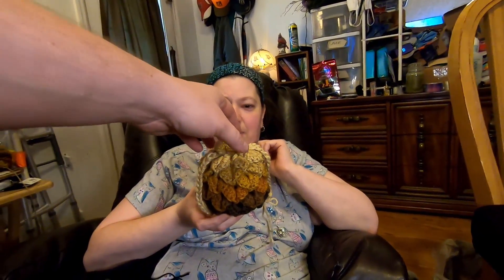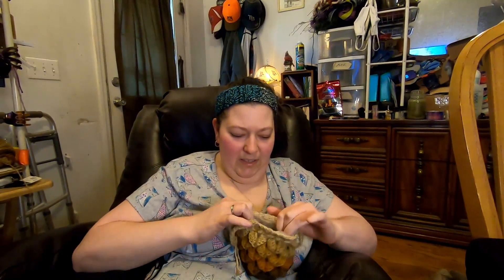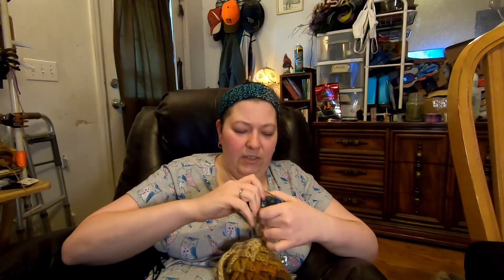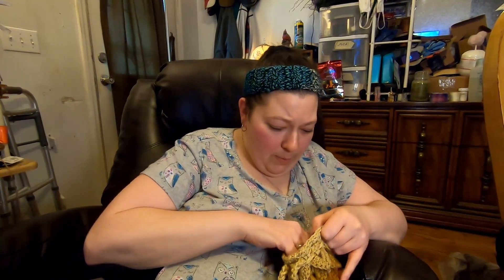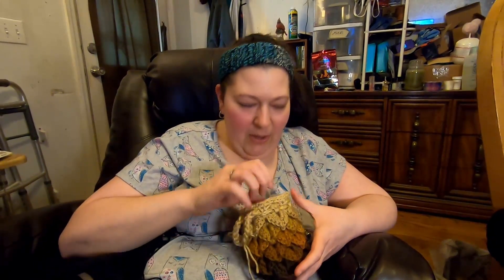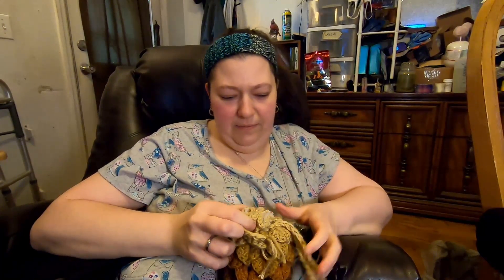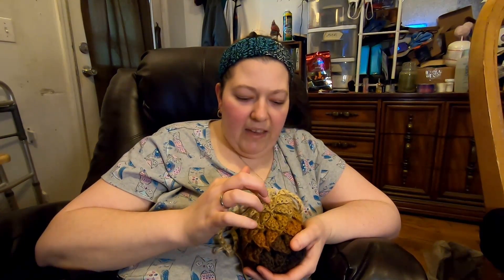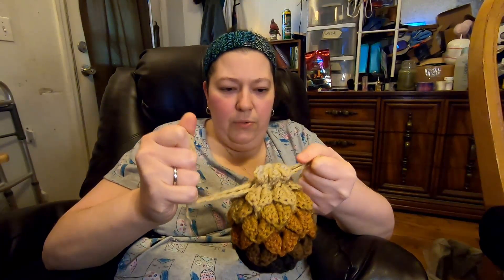#139 - New Dragon Egg Dice Bag!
I found a new pattern for Dragon Egg Dice Bags!!  Check it out!

Raeven's Etsy Shop

Be on the lookout for new items coming to the shop soon.